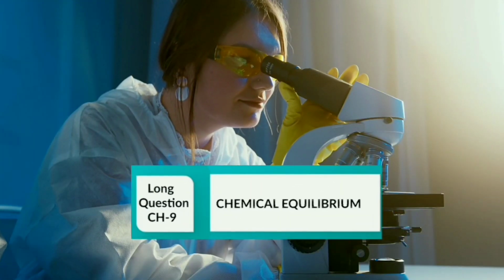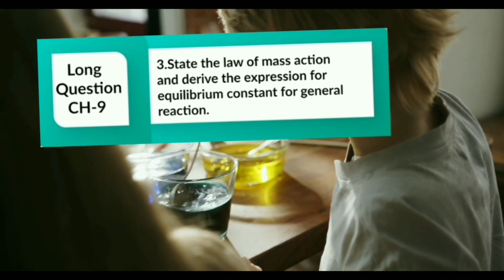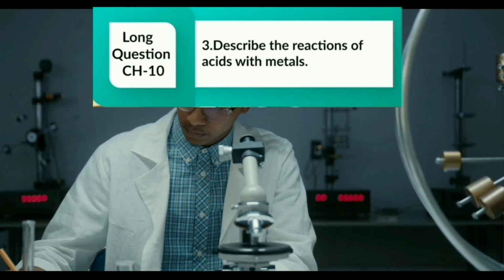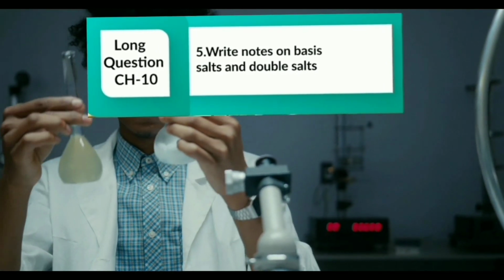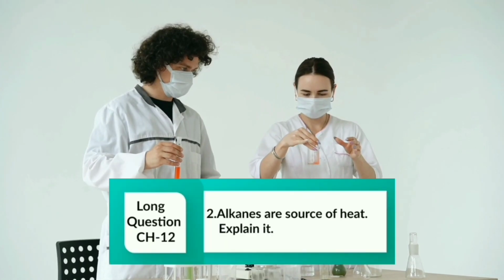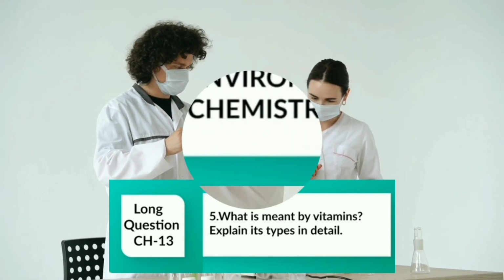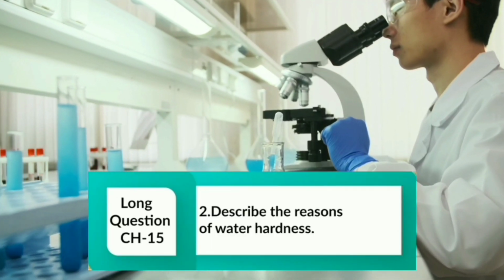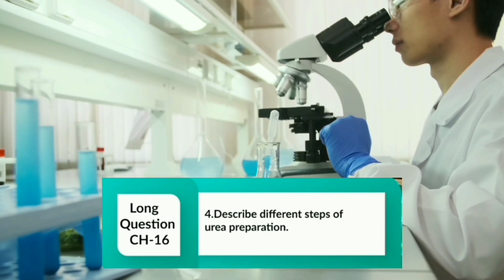10th class chemistry guess paper 2023|Important questions of chemistry class 10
10th class chemistry guess paper 2023|Important questions of chemistry class 10
In this video we will discuss about 10th Class Chemistry Guess Paper 2023, Class 10th Chemistry guess paper 2023, Chem guess guess 2023
10th Class Chemistry Guess Paper 2023, Class 10th Chemistry guess paper 2023, Chem guess guess 2023